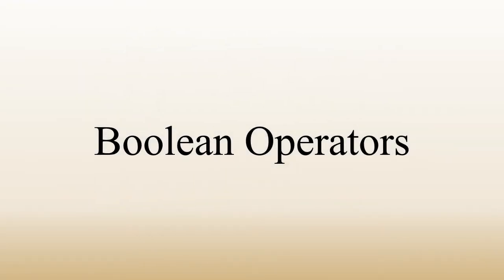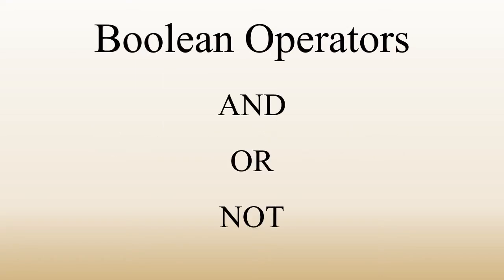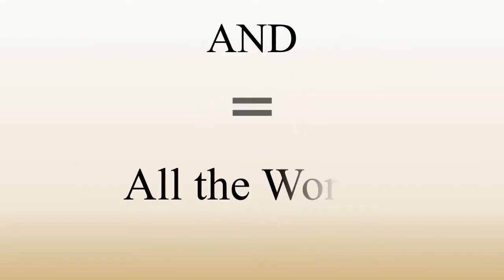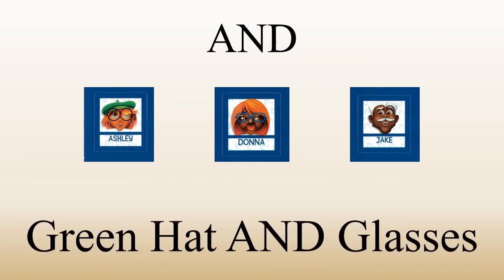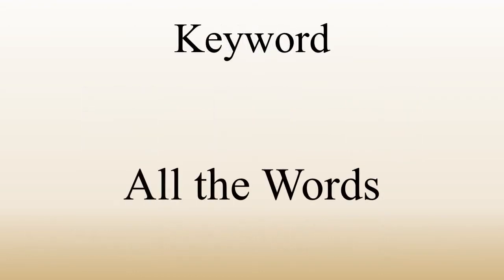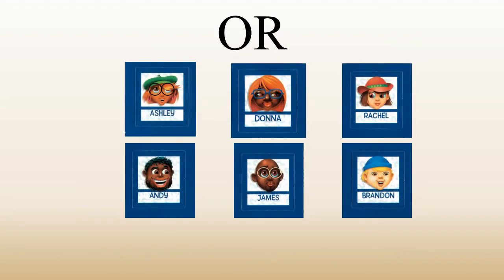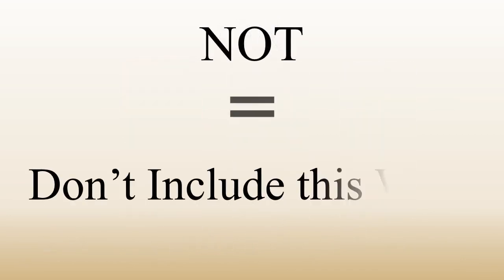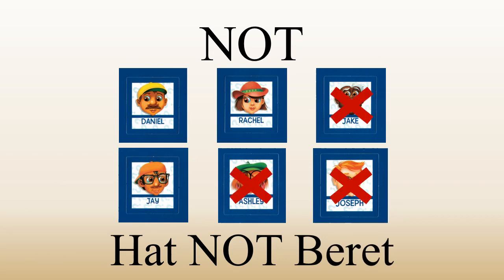Advanced Searching Boolean Operators